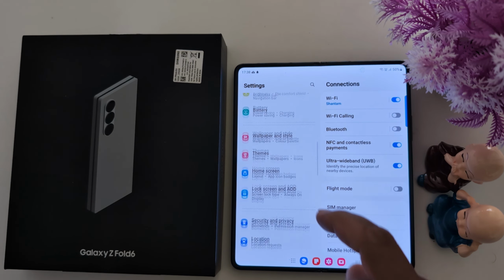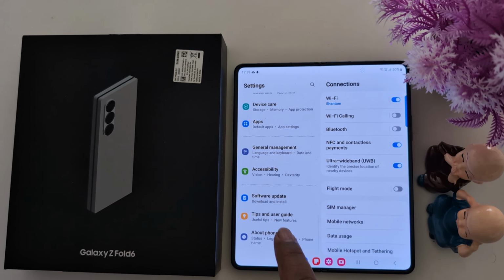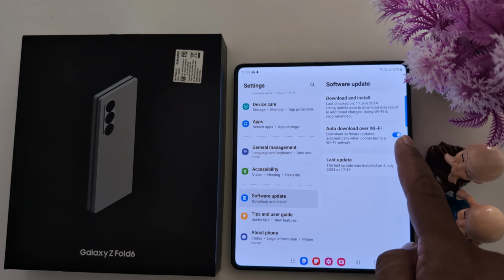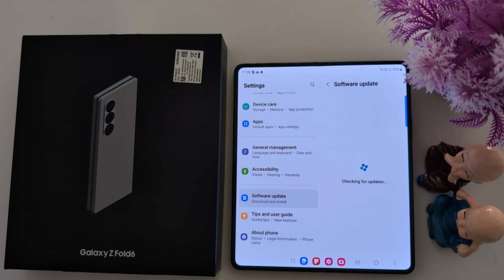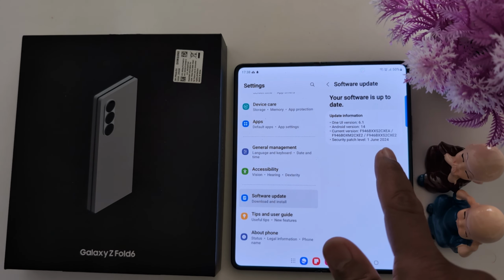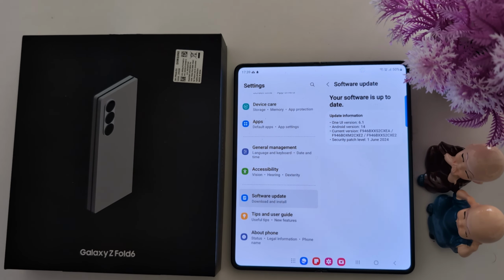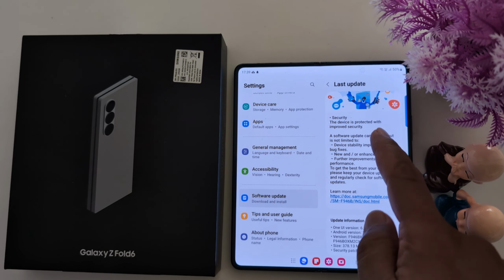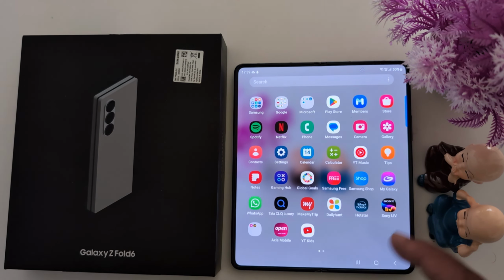How to Check Software Update in Samsung Galaxy Z Fold 6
How to Check Software Update in Samsung Galaxy Z Fold 6. You can see if system updates are available on your Samsung Z Fold 6 devices. Download and install the system update to your Samsung Devices.

More Queries:
How to Check Software Update in Samsung Z Fold 6
How to Check System Update in Samsung Z Fold 6
Check software update in Samsung
How to check for software updates on Samsung Phone
Fold 6
Samsung